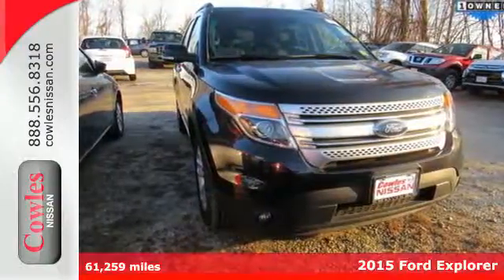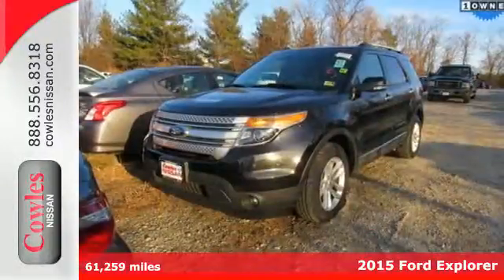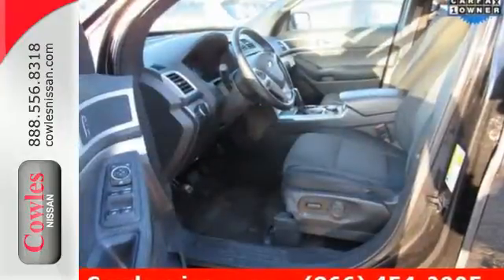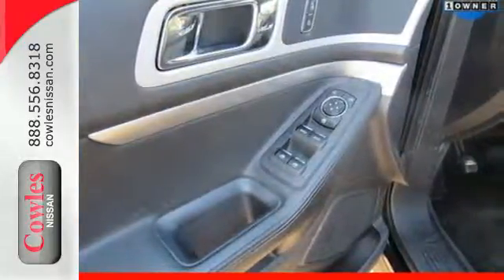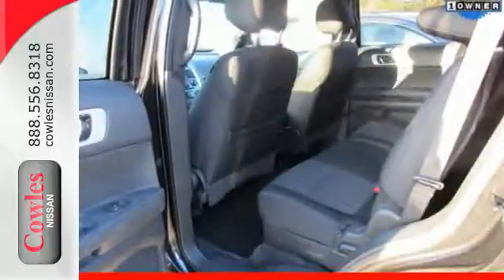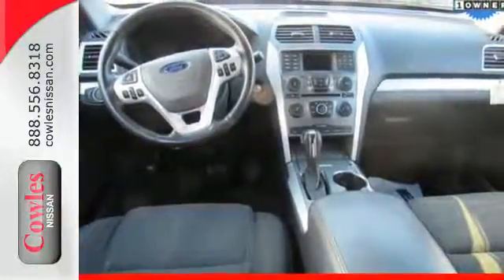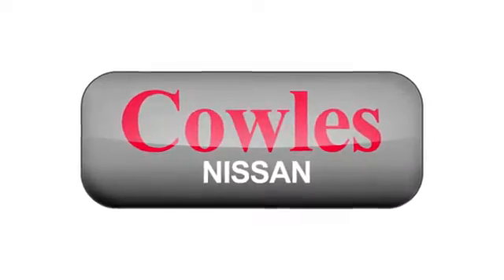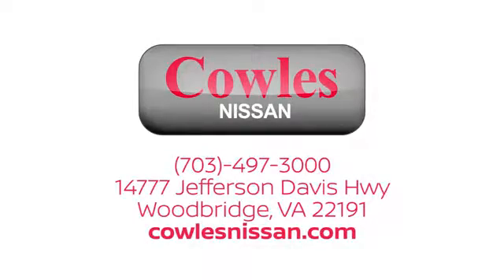Used 2015 Ford Explorer Washington DC VA Woodbridge, VA P13686 - SOLD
Year: 2015
Make: Ford
Model: Explorer
Trim: XLT
Engine: 3.5L 6-Cylinder SMPI DOHC
Transmission: 6-Speed Automatic with Select-Shift
Color: Black
Mileage: 61259
Stock #: P13686
VIN: 1FM5K8D8XFGA98982
CARFAX One-Owner. Clean CARFAX. Black 2015 Ford Explorer XLT AWD 6-Speed Automatic with Select-Shift 3.5L 6-Cylinder SMPI DOHC Explorer XLT, 4D Sport Utility, 3.5L 6-Cylinder SMPI DOHC, 6-Speed Automatic with Select-Shift, AWD, Black, Cloth.brbrAsk about our Special Rates this month! Recent Arrival!brbrAwards:br * 2015 KBB.com 5-Year Cost to Own Awards * 2015 KBB.com Brand Image AwardsbrCowles Nissan of Woodbridge has been family owned and operated for over 37 years!brbrReviews:brbr * Upscale cabin; abundant high-tech features; comfortable ride; fuel-efficient turbocharged four-cylinder engine; strong turbocharged V6. Source: Edmundsbr * The all new, bold and dashing 2015 Explorer is your family's very own 7-person adventure machine. Explorer inspires with best-in-class hwy fuel economy even the hybrid competition can't beat: 28 mpg with the 2.0L EcoBoost engine. For the performance-driven, the 3.5L EcoBoost V6, standard on the new Explorer Sport, produces best-in-class V6 power and torque. There's an Explorer to go wherever you want. Increase your confidence with our driver-assist advancements. Explorer's highly capable Terrain Management System is paired with Intelligent 4WD to give you seamless shift-on-the-fly confidence. When encountering challenging conditions, just turn the dial to match the scene outside. When traffic is detected in your blind spots, the available BLIS (Blind Spot Information System) with cross traffic alert is designed to alert you with a light in your sideview mirror. In addition, the adaptive cruise control and collision warning with brake support is designed to help you maintain a preset gap from the vehicle in front of you. Travel in style and luxury with leather-trimmed seating, standard inside Explorer Limited. Second-row heated seats and secondary console are made available on the Limited, and standard features such as heated steering wheel and 10-way power, heated and cooled front seats take your comfort to the extreme. Standard seating for 7 features environmentally friendly, supportive, soy-based foam in the seat cushions and seatbacks to help conserve limited resources and reduce CO2 emissions. A dual-panel moonroof fills the cabin with light. This graceful space - crafted to world-class standards for fit and finish - is sure to please wherever your journey takes you. Source: The Manufacturer Summary

Address:
14777 Jefferson David Hwy